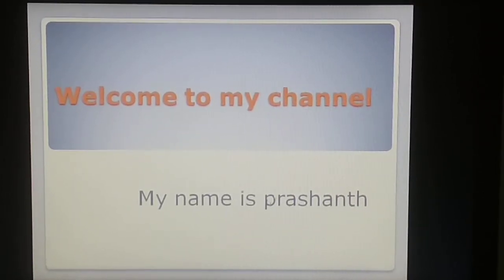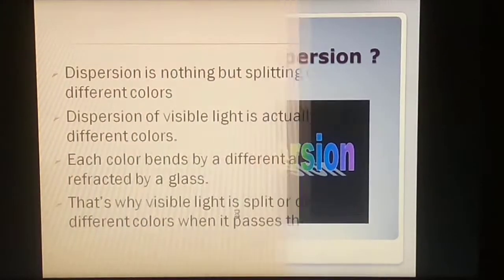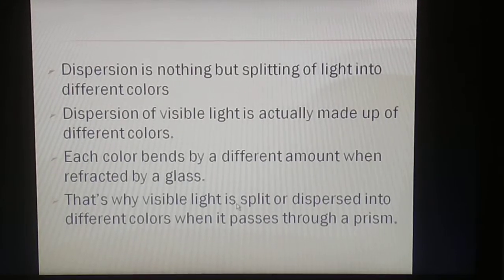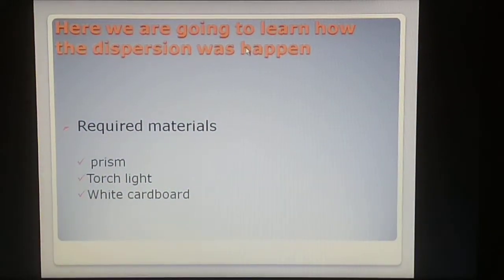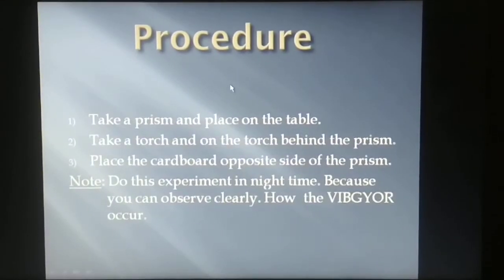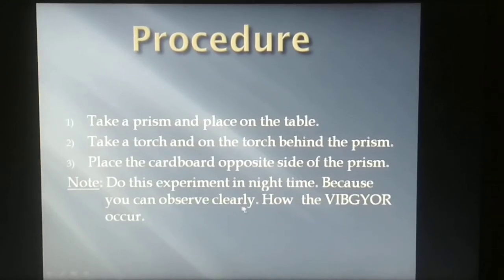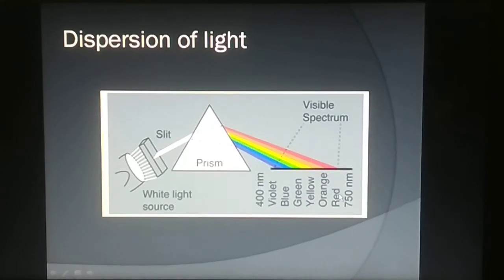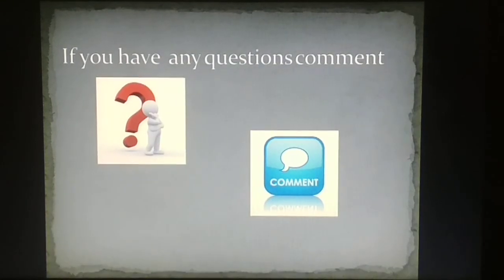How The VIBGYOR Occur ? ||Chintu tech tv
This is small information about VIBGYOR

Download Databuddy App and get upto Rs. 115 Paytm Cash.

and learn some information about the technology and about other information

it you have any doubts comment and ask me in my Facebook : Chintu Rock